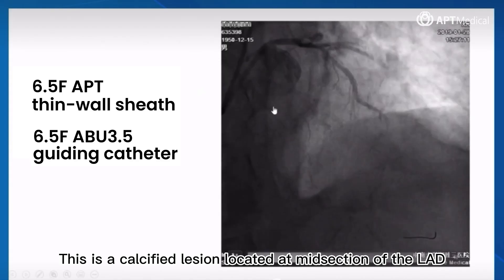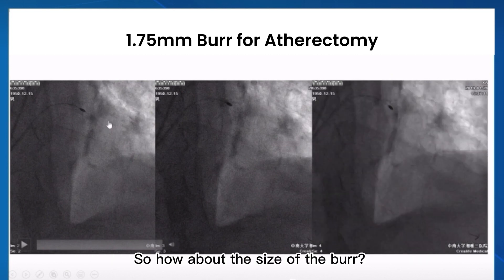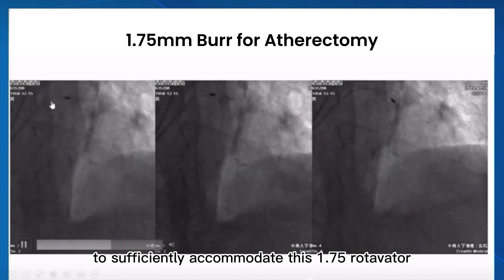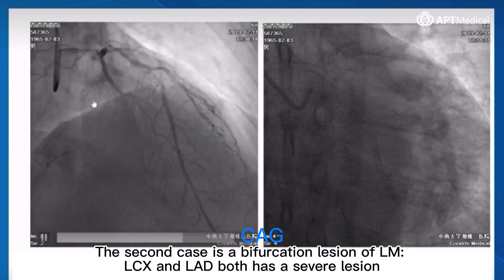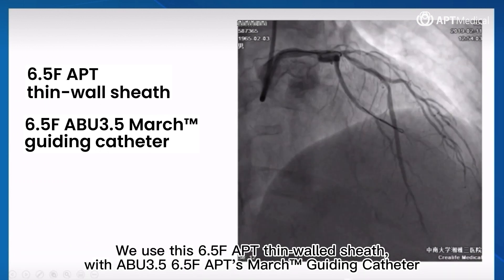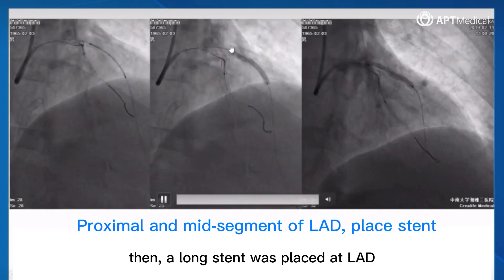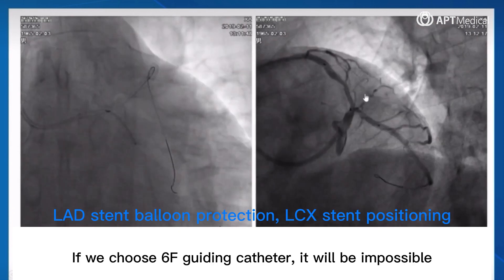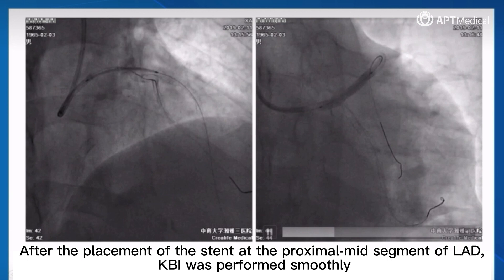Clinical Cases of 6.5F March™ Guiding Catheter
Watch two clinical cases to find out how to maximize the value of APT 6.5F Set (6.5F Braidin™ introducer sheath and 6.5F March™ guiding catheter): it can offer you flexibility with additional space for more devices!